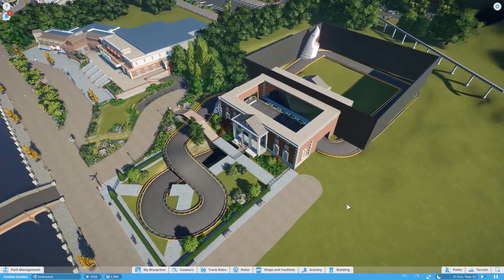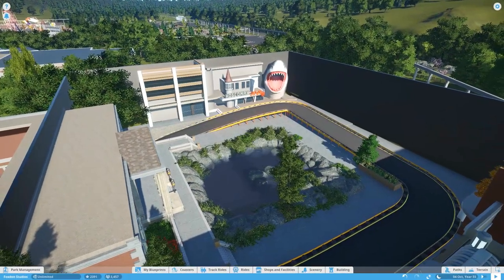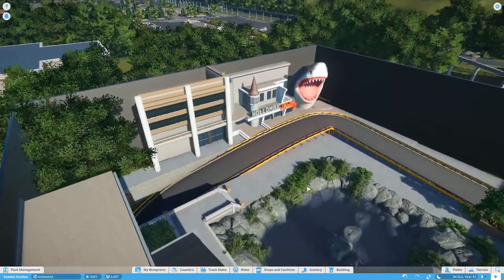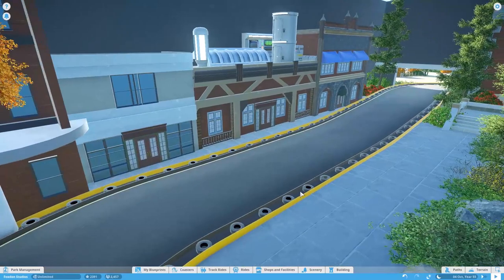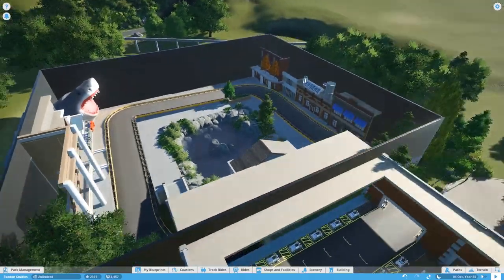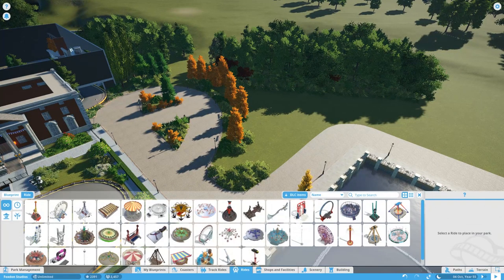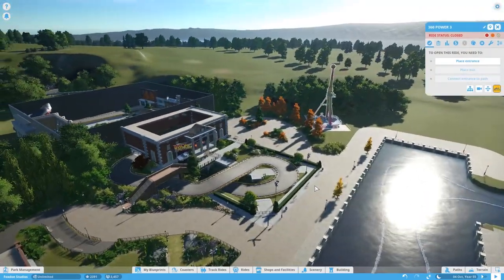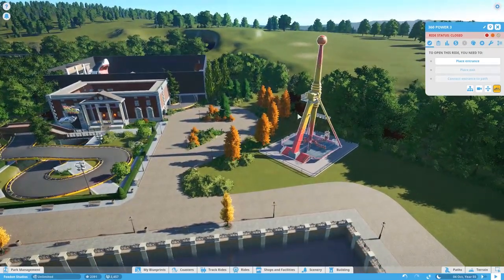Planet Coaster Foxdon Studios #11 | Back to the future go-karts Ride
Episode 11 of our Foxdon Studios Planet Coaster series working on the back to the future go-karts ride since it's very overdue.

Dj Quads - Duties
Dj Quads - The One That I Want
Dj Quads - Spice of Life
Dj Quads - I Be Good